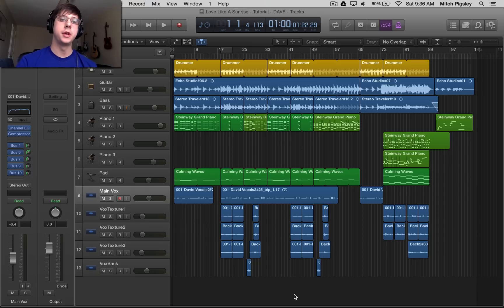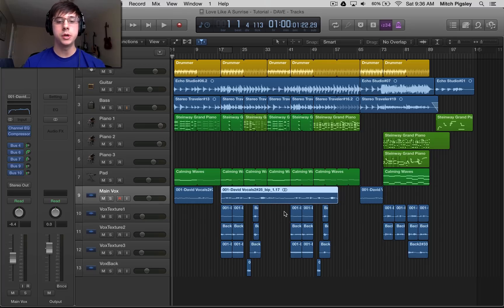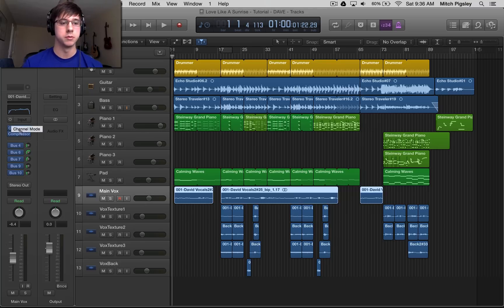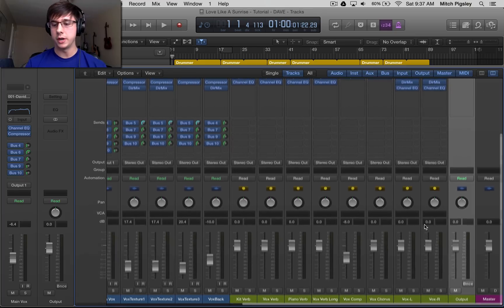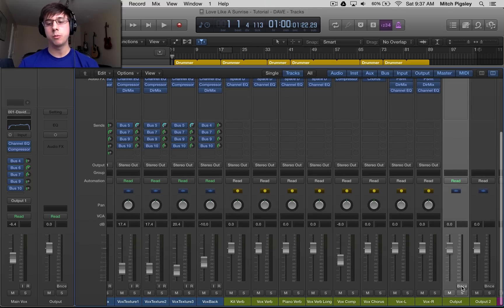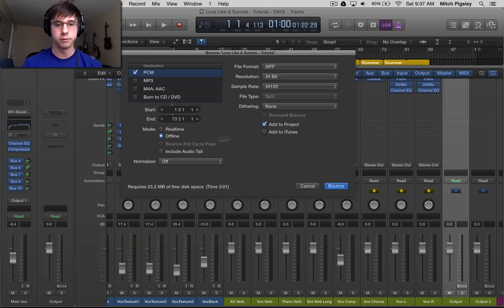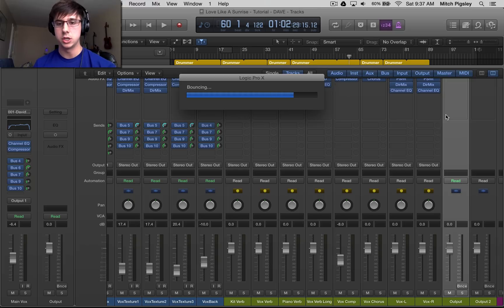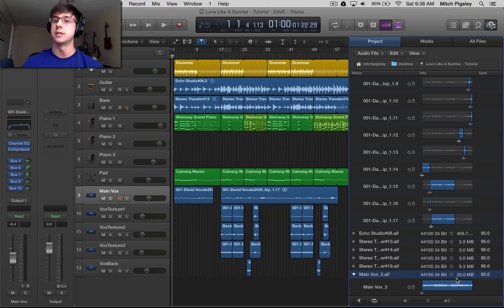Logic Pro X Tutorial - Convert Audio from Stereo to Mono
Stereo to mono is surprisingly difficult in Logic. Let's make it easy!